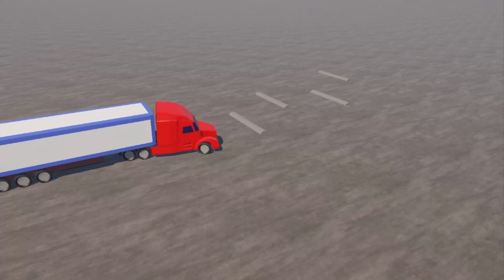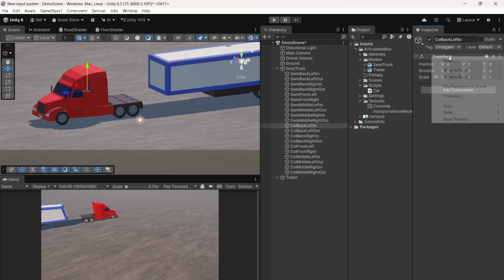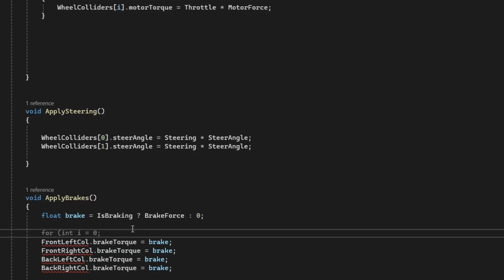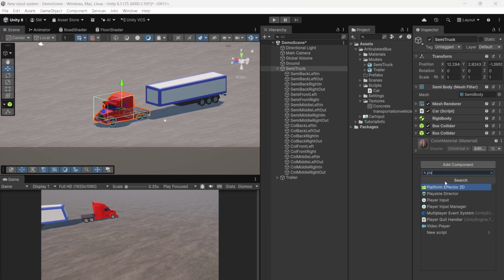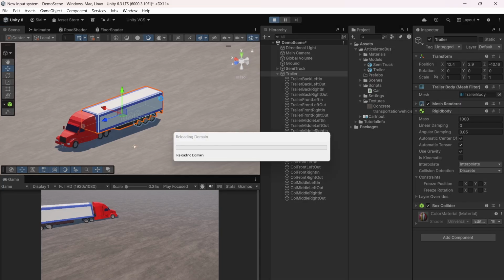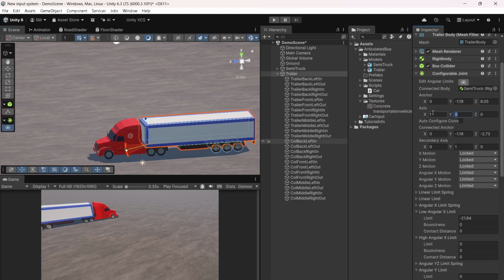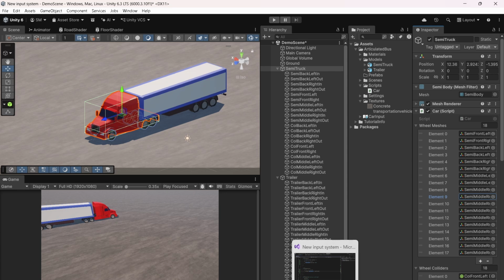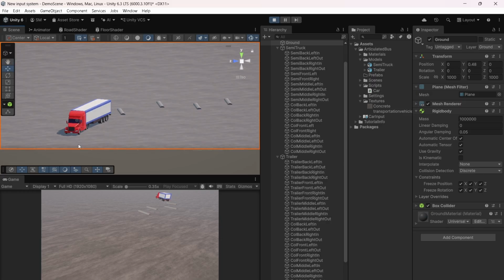Unity Truck & Trailer Physics Tutorial - Wheel Colliders, Configurable Joint, Full Script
How to make a simple truck and trailer movement in Unity, using Wheel colliders and Configurable Joint.

Step by step video with full script.

Make our truck and trailer move, steer, brake, as simple as possible.

Video Chapters:
0:00 Intro
1:04 Setup
1:40 Download 3d models
2:04 Setup physics
2:50 Wheel colliders
4:42 Coding
8:28 Putting things together
11:32 Trailer physics & colliders setup
14:32 Configurable joint
21:57 Testing
24:55 Outro